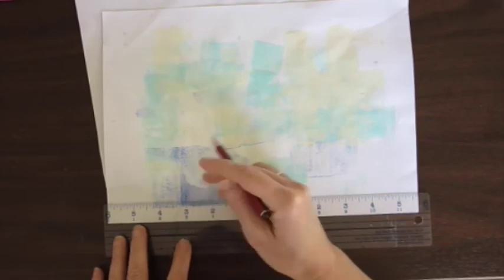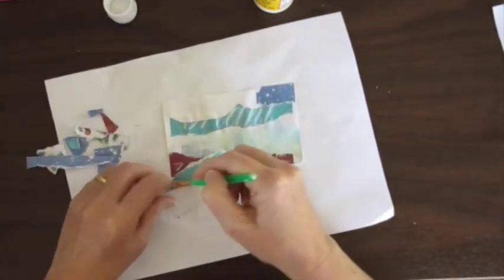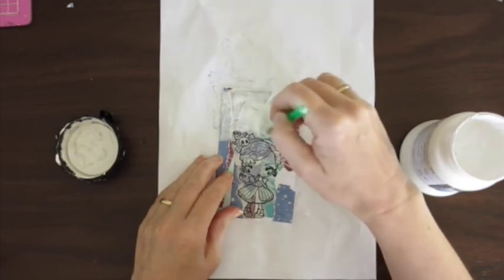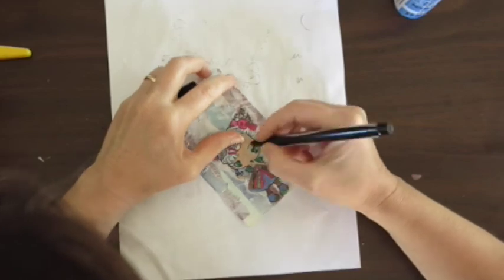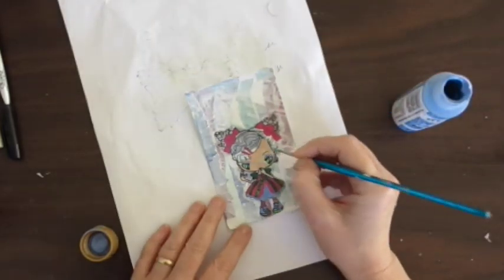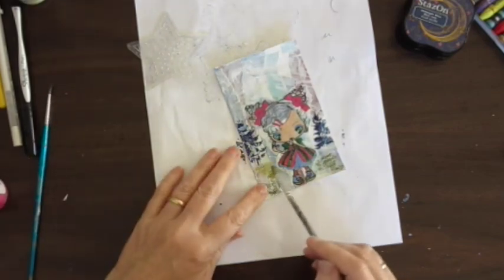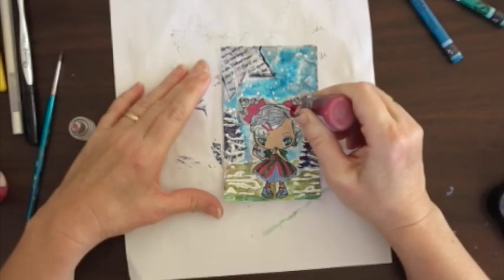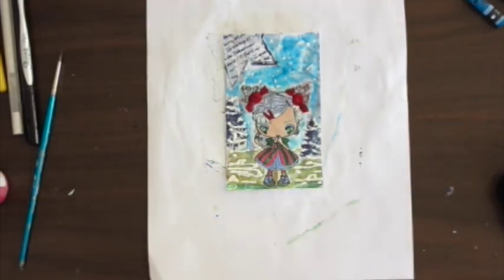Index Art Card:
Nickky's Index Card Sunday.
Main Stamp used TGF the greeting farm: Sweet and Toxic
Merry and Bright stamp set